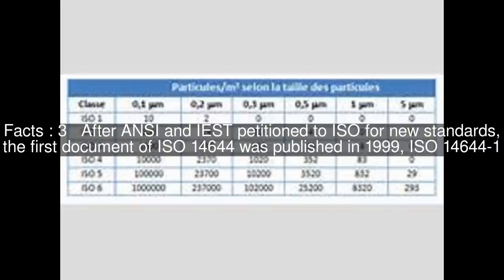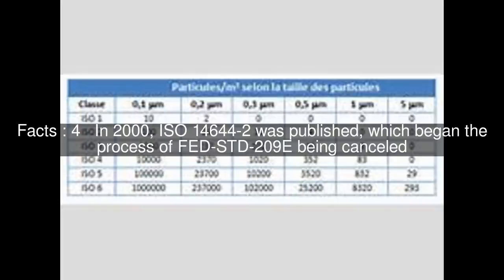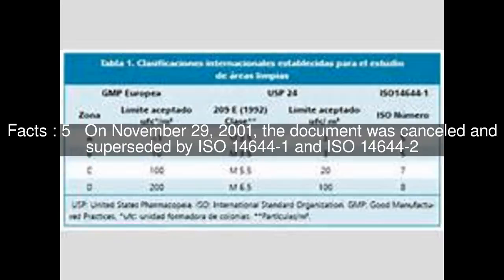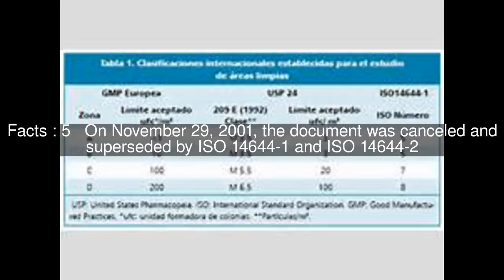ISO 14644 Top #6 Facts